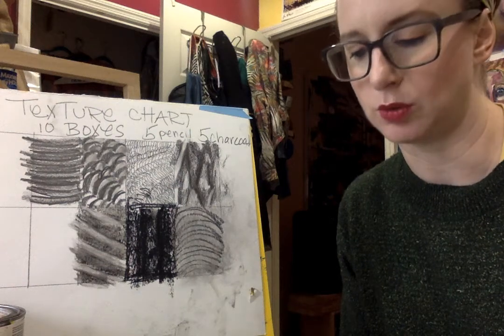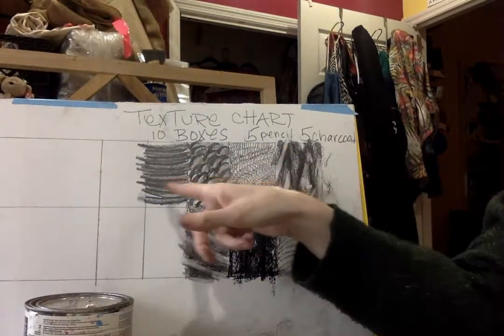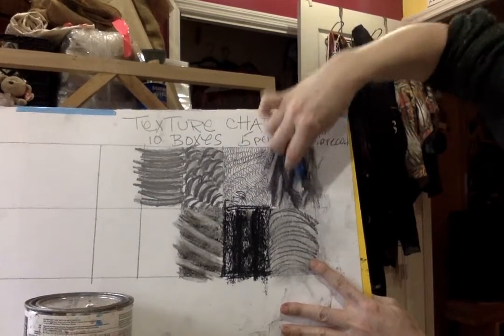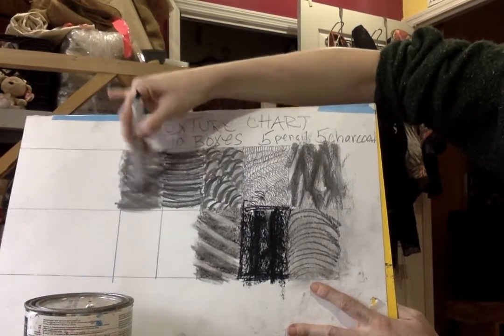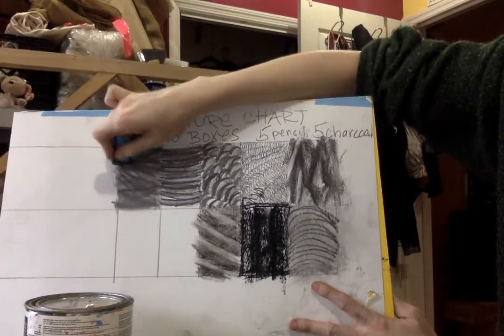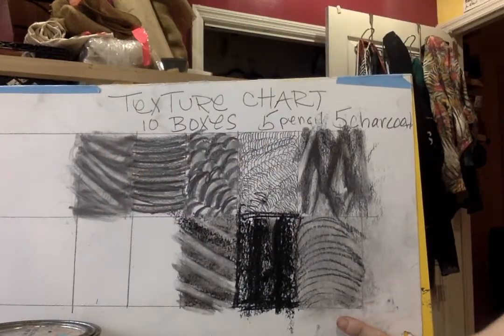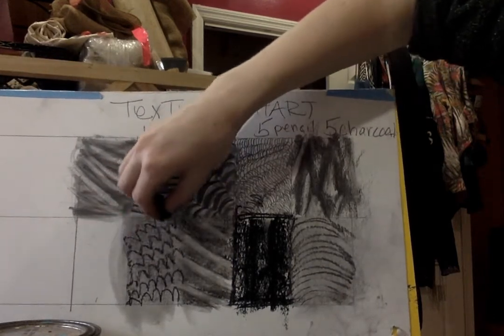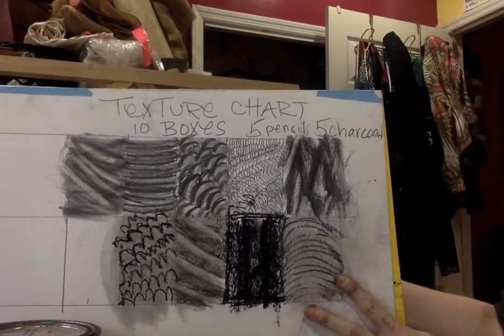Class 4/3 - Video #1 - Texture Chart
Texture Chart Video